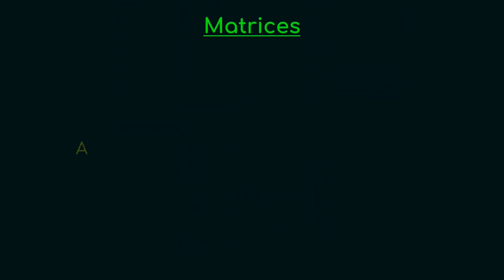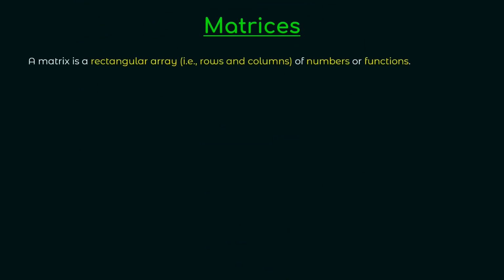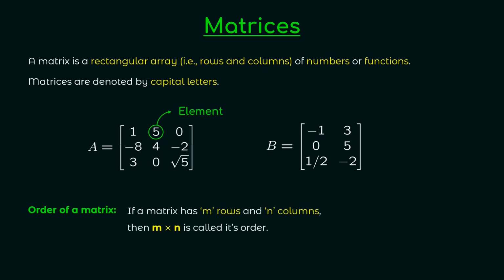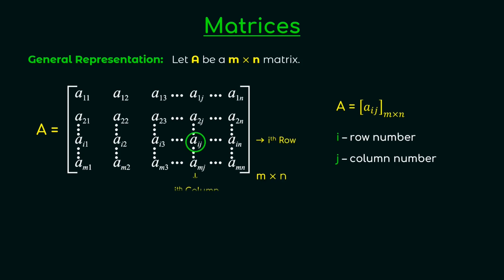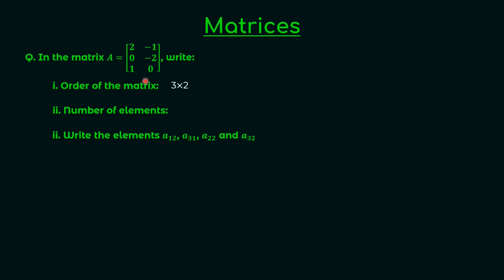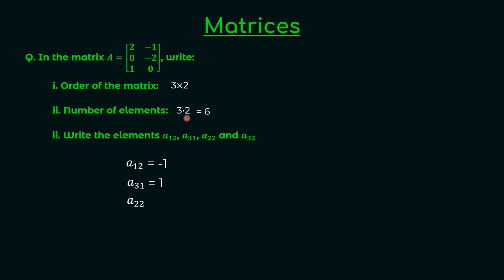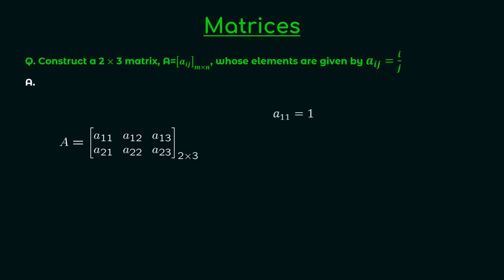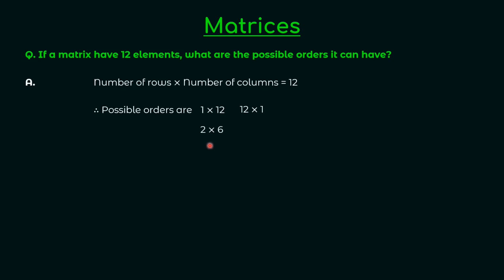Chapter 3 Matrices - Introduction | Class 12th Maths NCERT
Chapter 3 Matrices Class 12 NCERT
In this video, I have explained the introduction to matrices, namely:
- What are matrices?
- Order of a matrix
- General representation of matrix
- Number of elements in matrix
- Example problems